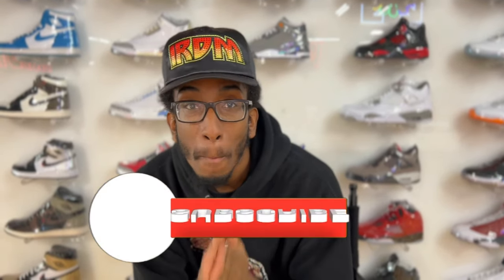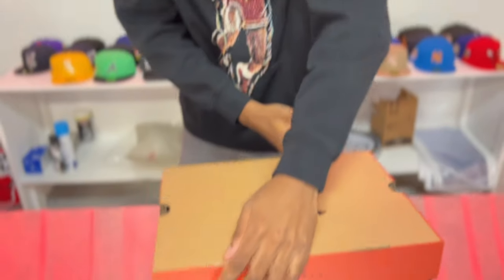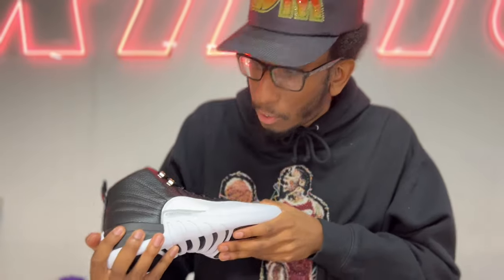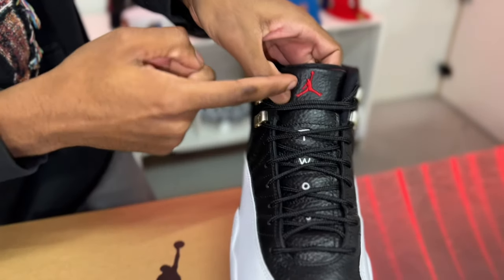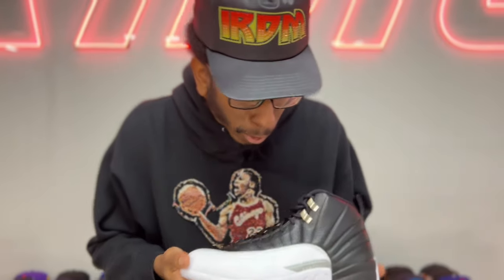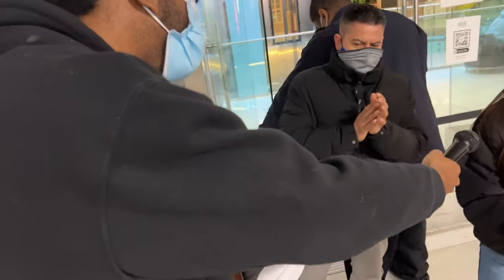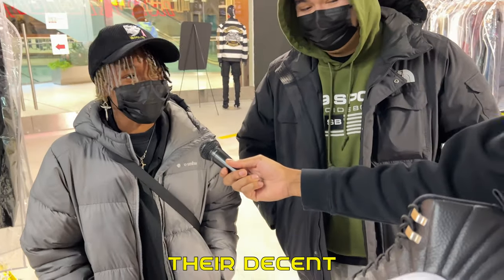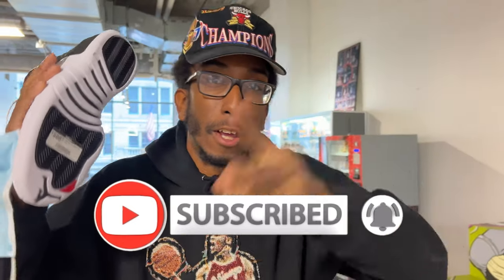JORDAN 12 PLAYOFF! THE MOST ANTICIPATED SNEAKER IN 2022!?!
In This Video THE LAB breaks down a detailed unboxing and early review of the Jordan 12 playoff this sneaker is set to release March 11, but here at Iridium we have them early! The Playoff Jordan 12 is one of the best sneakers to release this year,! Let us know  your opinion on the release of the iconic Jordan Playoff 12s will you cop or drop them?